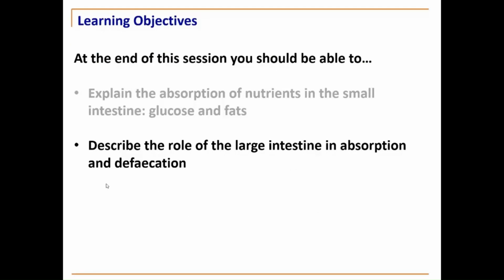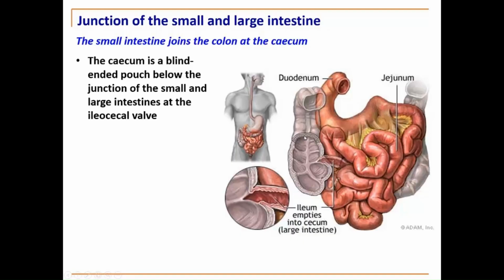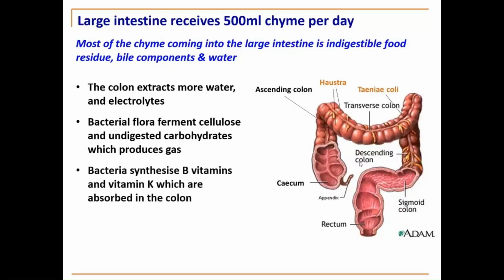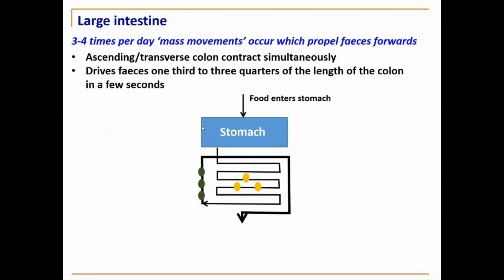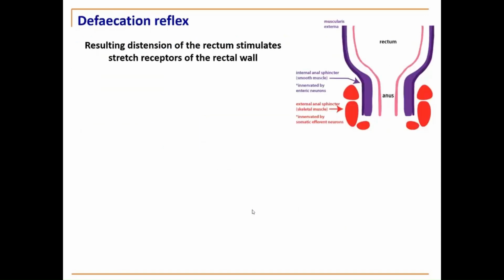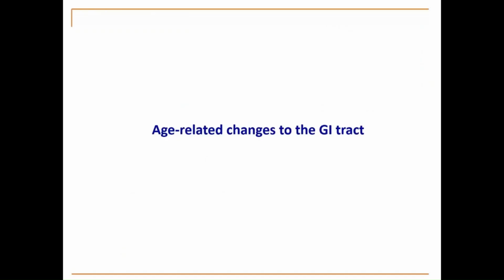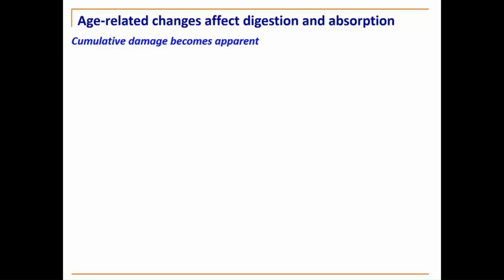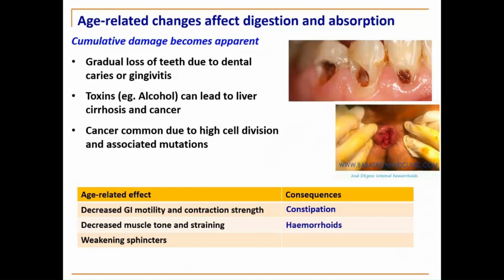The large intestine: More than waste removal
The large intestine is often thought of as little more than a storage site for waste, but it plays important roles in water balance, electrolyte absorption and bowel function. What happens to intestinal contents after they leave the small intestine?

In this lecture, we explore the structure and function of the large intestine, including water and electrolyte absorption, the role of the gut microbiota, intestinal gas production and faeces formation. We also examine colonic motility, mass movements and the defaecation reflex, discovering how the body regulates bowel emptying and maintains fluid balance.